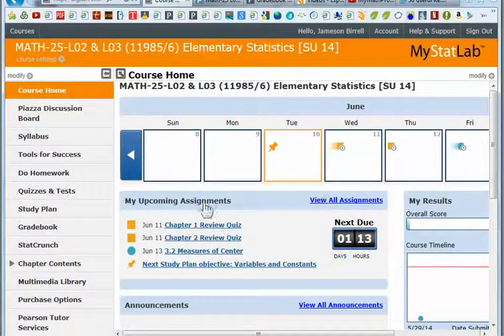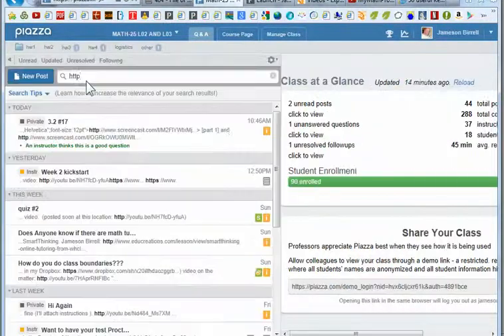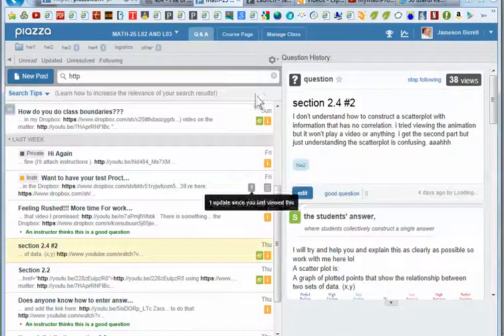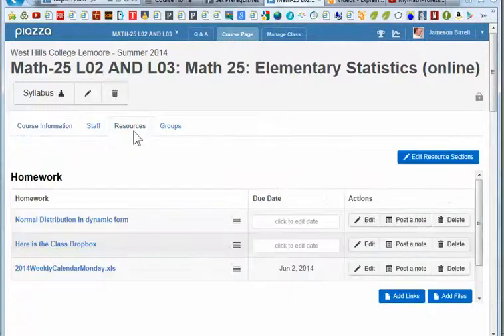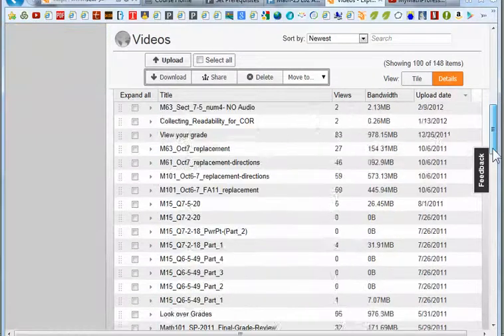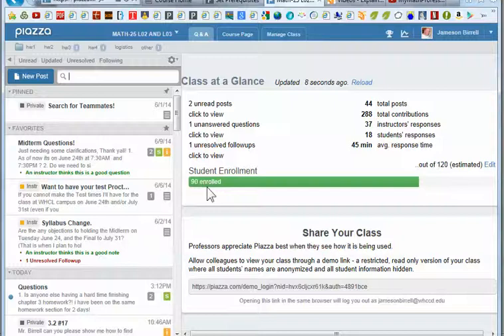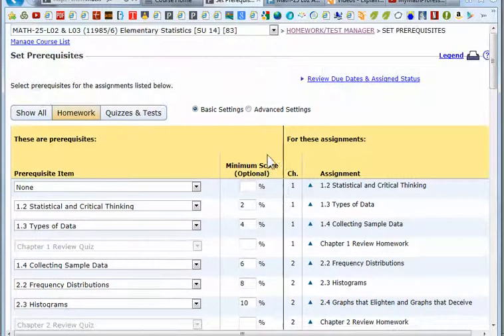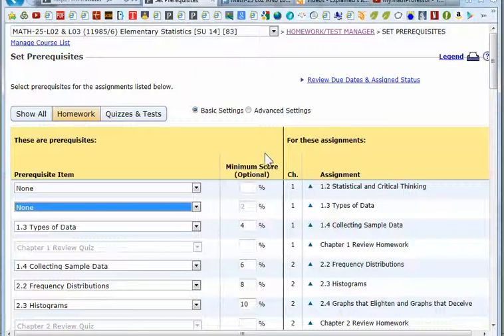Managing our Resources